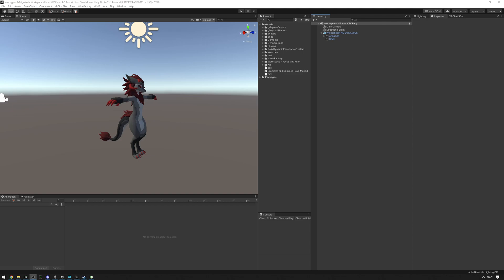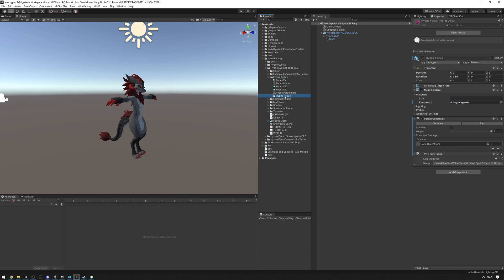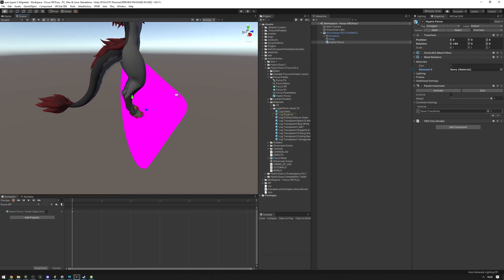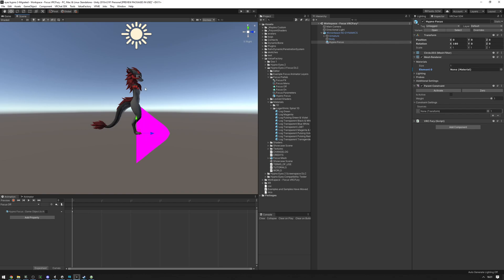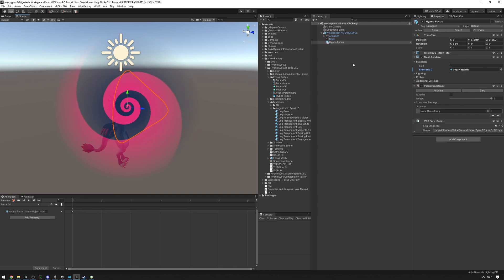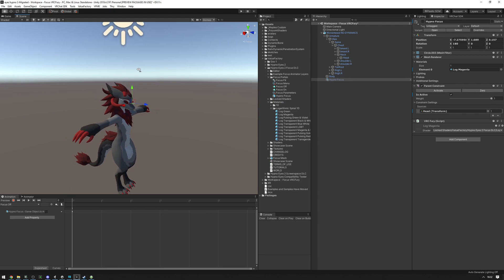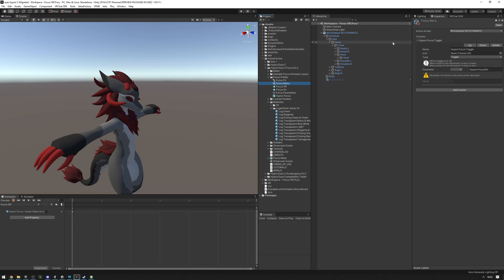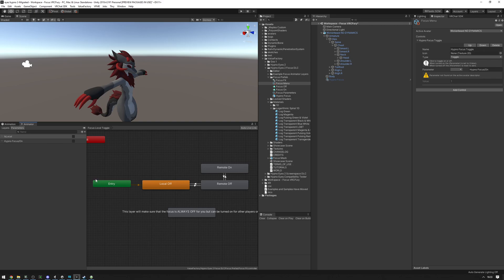VRChat Hypno Focus - (Legacy) Focus Prefab Setup